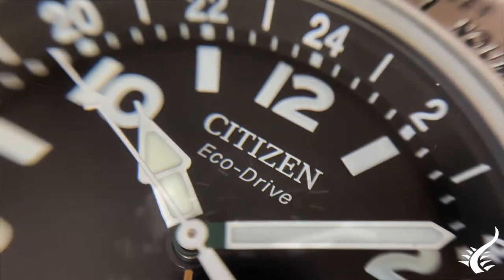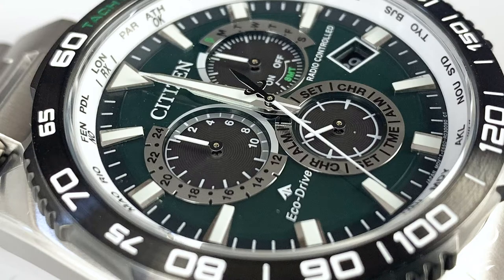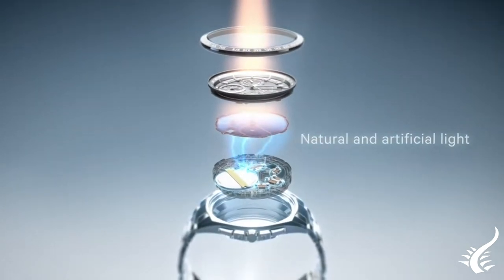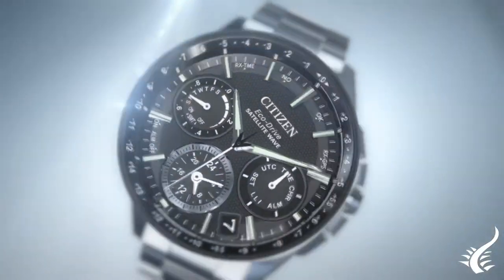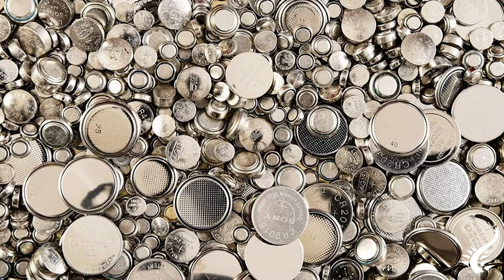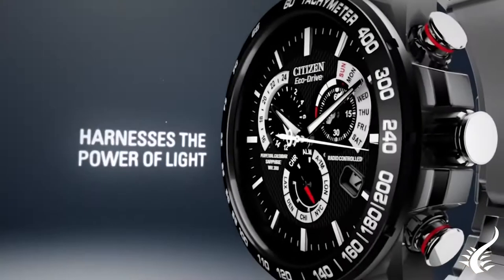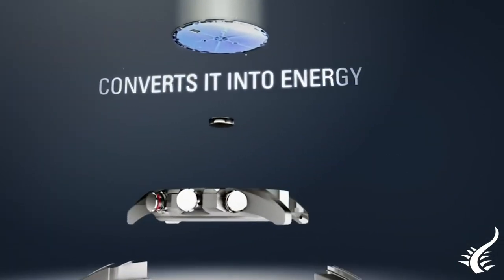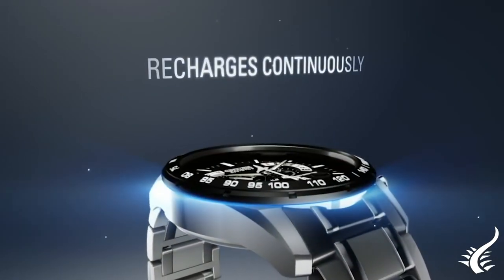How does Eco-Drive by Citizen work?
The technology known today as Eco-Drive was created in 1976 by Citizen.

The Eco-Drive movement is designed to transform light (natural or artificial) with any degree of intensity, into energy capable of making watches work, therefore eliminating the need of batteries.

According to Citizen, watches using Eco-Drive technology have eliminated the use of more than 10 million batteries in the US alone.
This is great news for the environment and an important step towards redugin pollution.

You can find more watches that use this technology on our web.